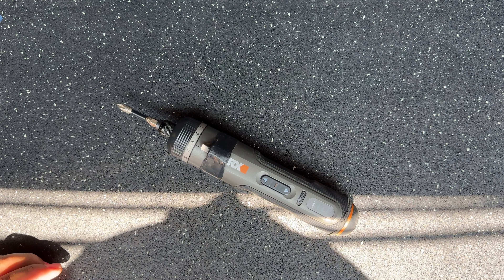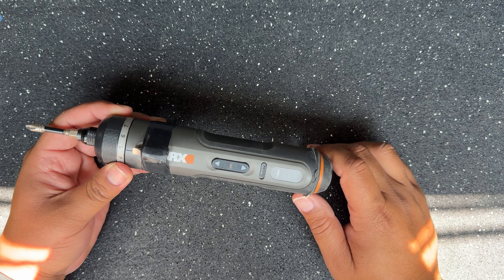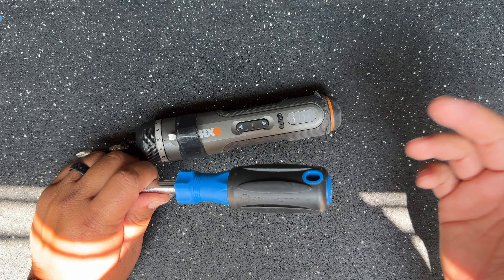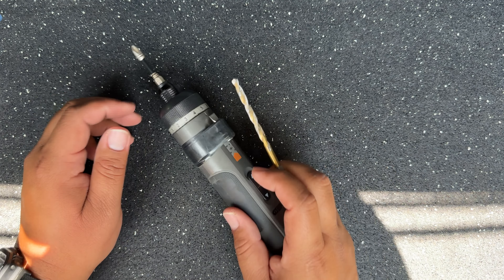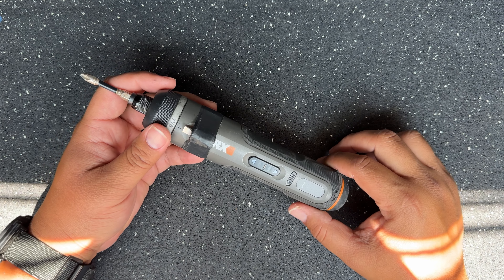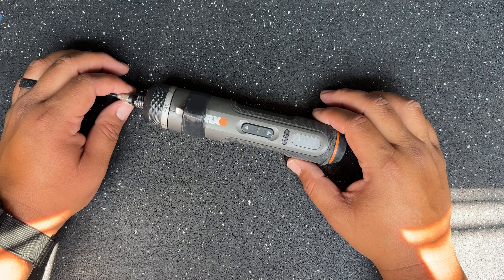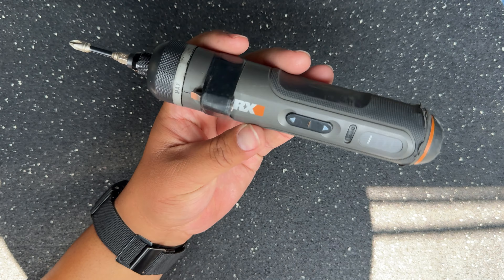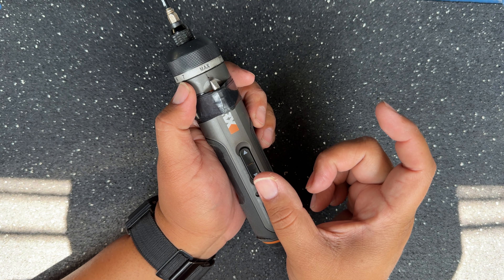Worx WX242. Best cordless screw driver (1 year review)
Make sure to choose the WX242 option on the website